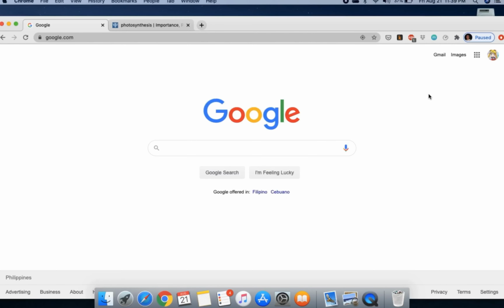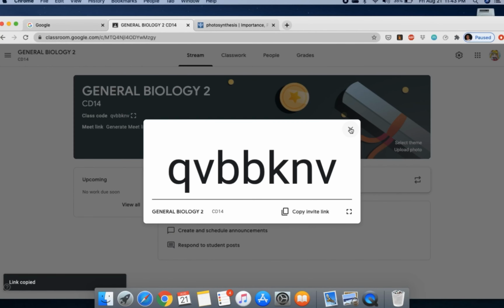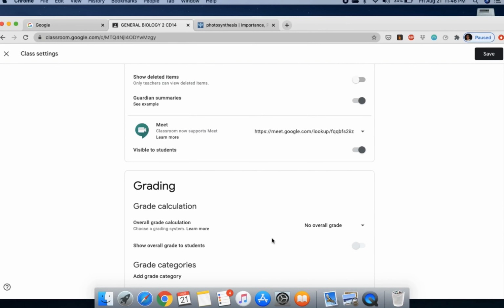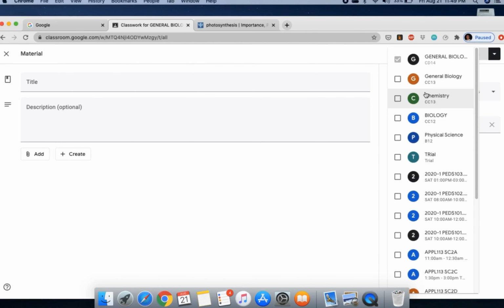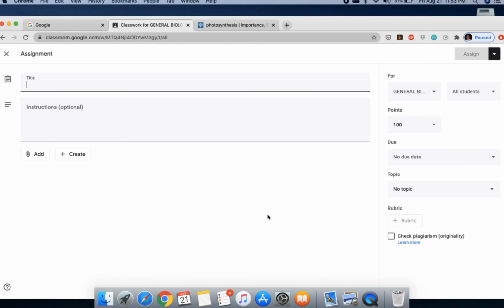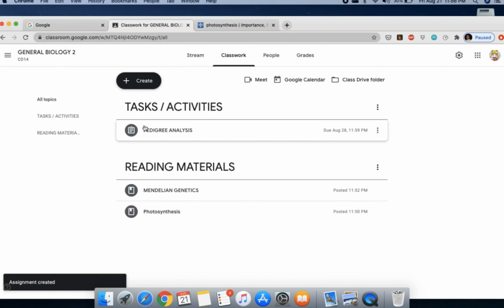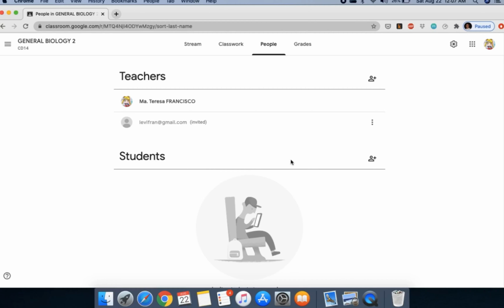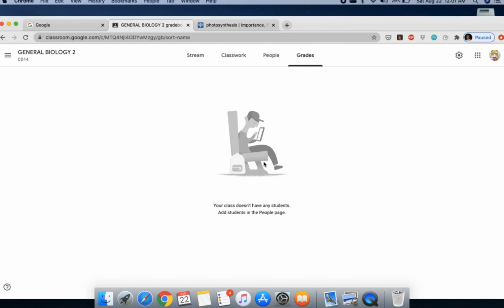HOW TO USE GOOGLE CLASSROOM